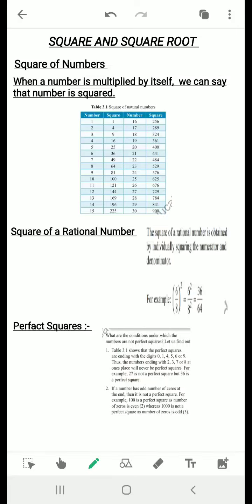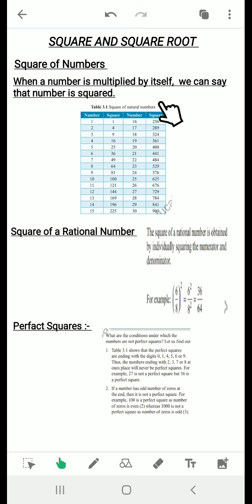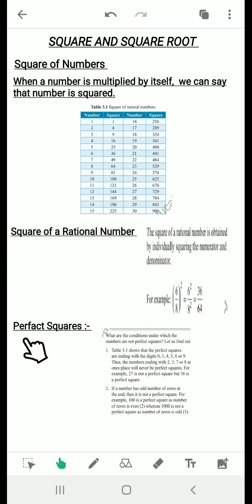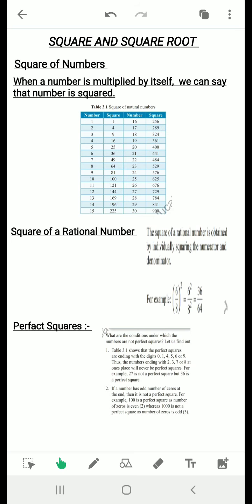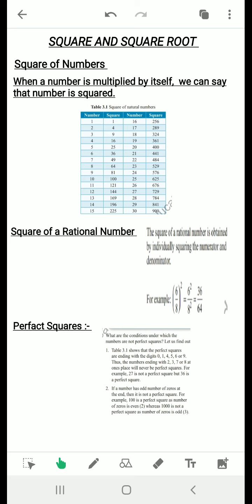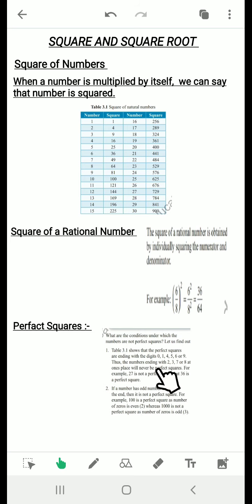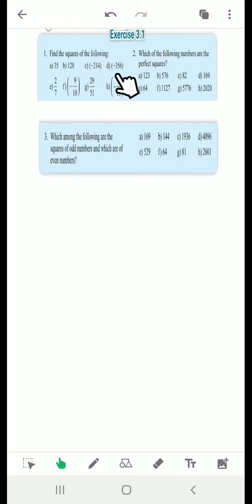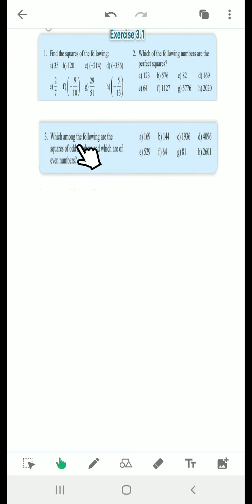Square And Square Root Part 1